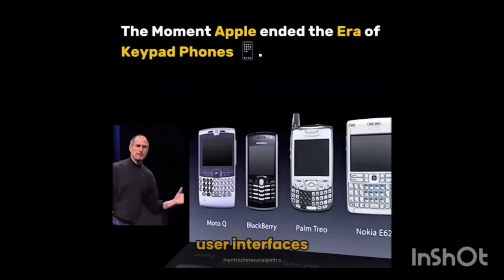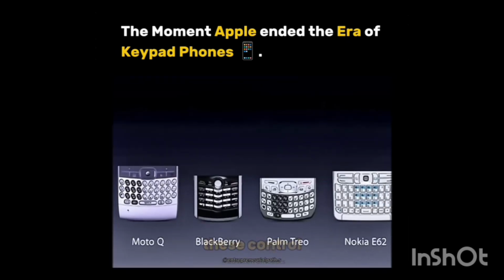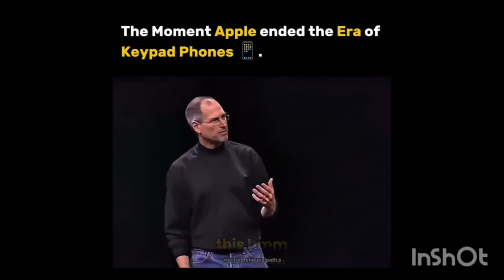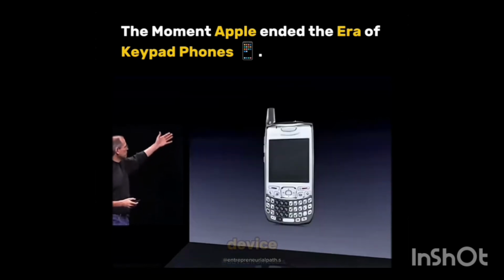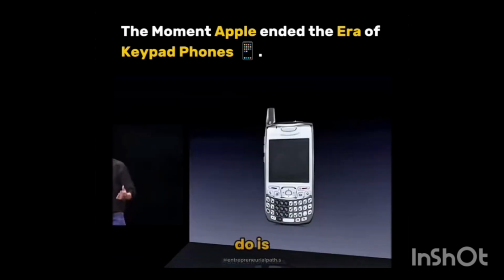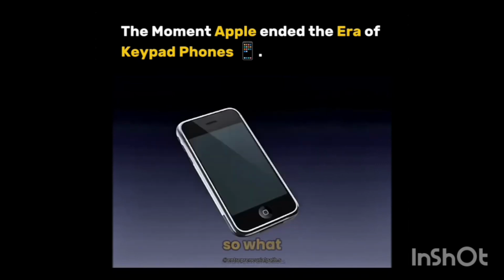The moment when apple ended the Era of keypad phones